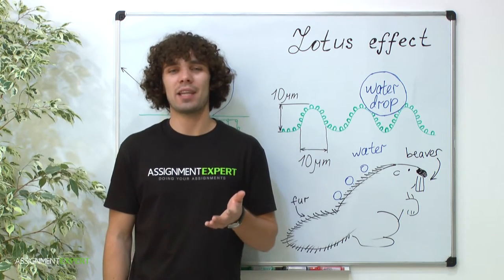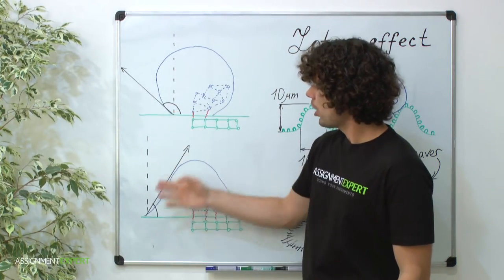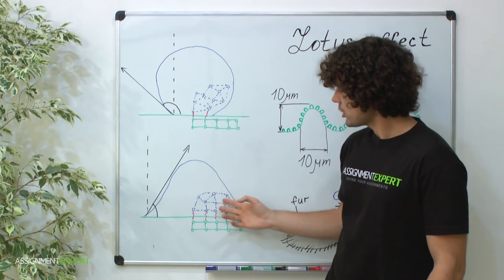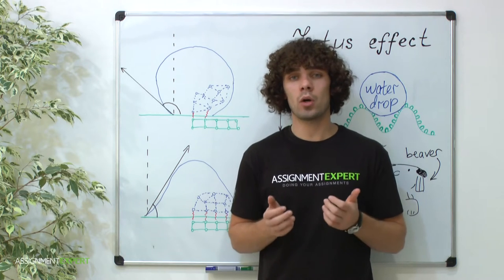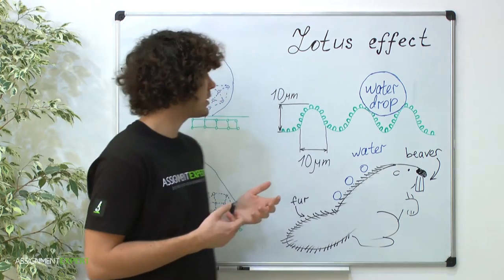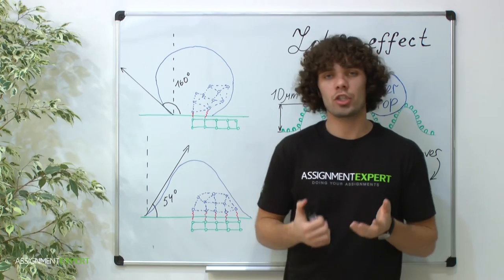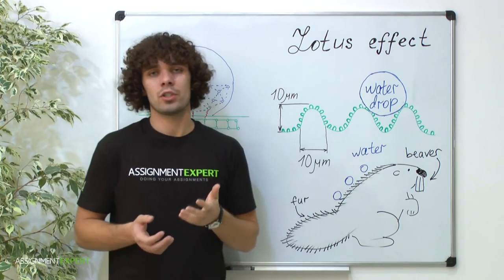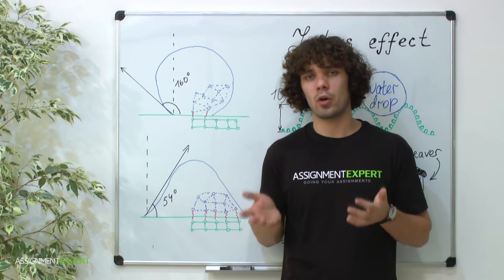Lotus Effect or Self-cleaning Ability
Lotus is one of the most beautiful aquatic plants on our planet. It has not only gorgeous flowers, but also an ability to keep them clean. Even in the muddy water. Leaves and flowers cannot be wetted, and water drops slide down, cleaning the dirt. Even glue and honey cannot hold on its leaves. Besides, many plants also have the same self-cleaning quality. The simple cabbage, for instance. So why are the lotus petals always clean even in the muddy surroundings? Find out what lotus effect is and how it actually works.

Physics Help: Molecular Physics

Assignment Expert will help you to solve problems, answer your questions and provide detailed explanations.